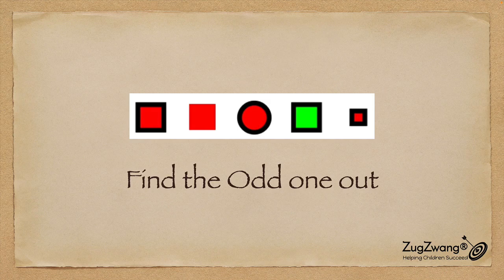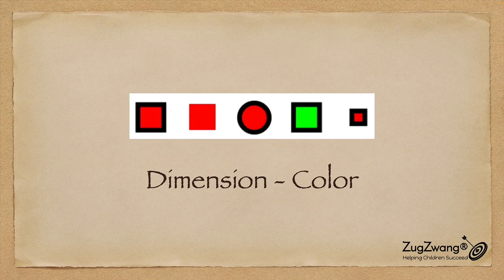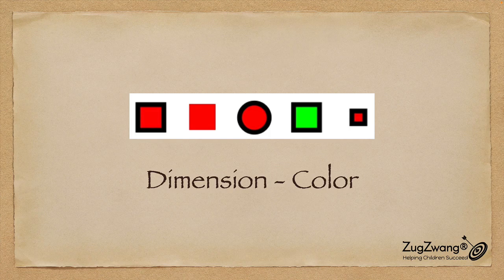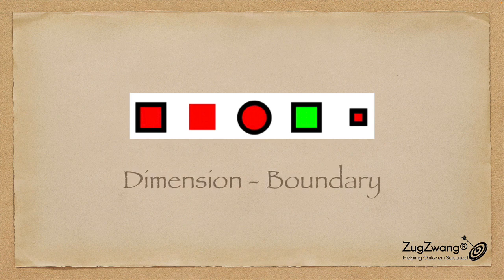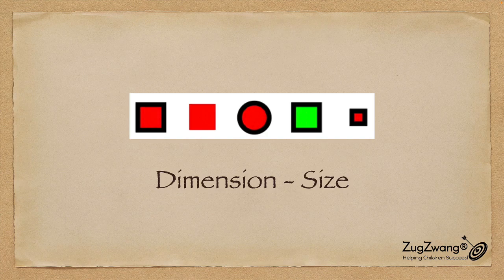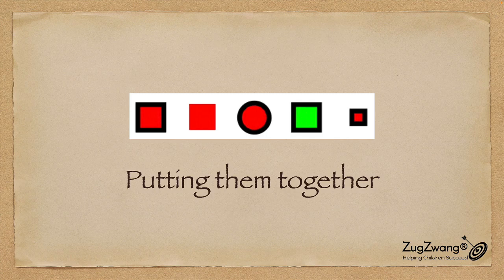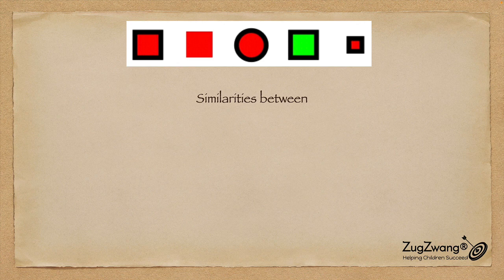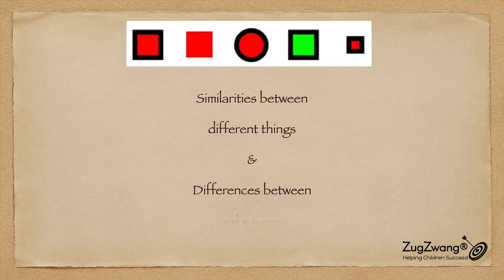Viral Puzzle - Find the Odd Man Out.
Can you find the odd man out?